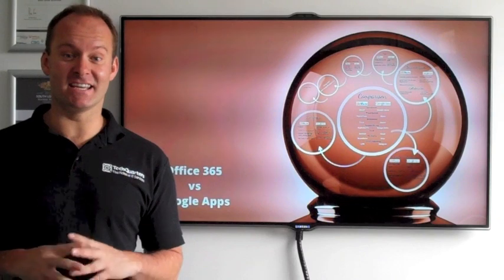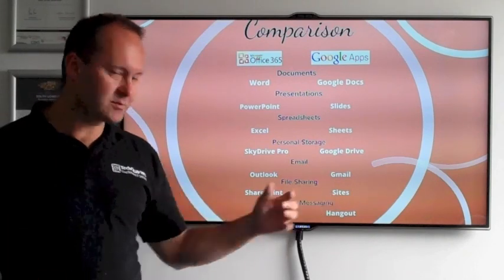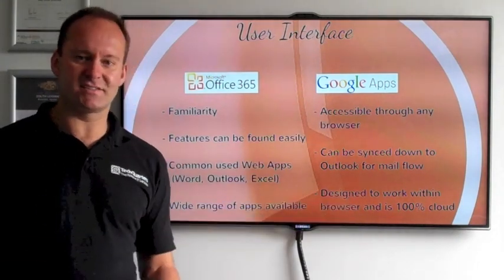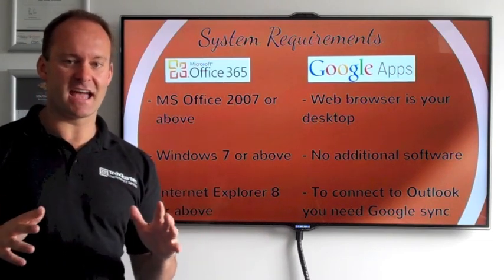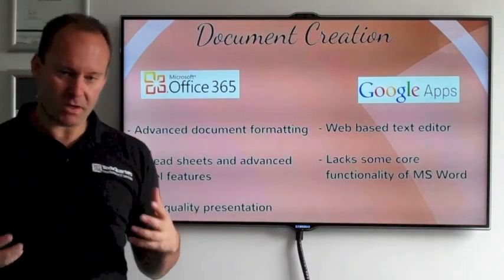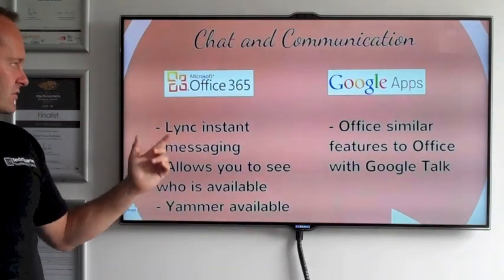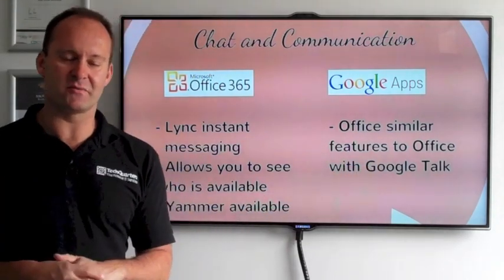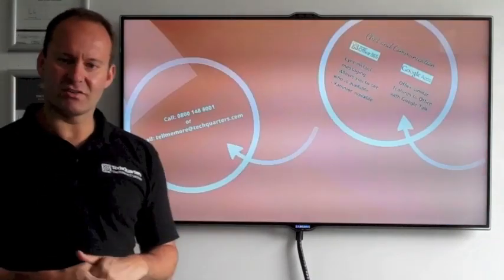Office 365 vs Google Apps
Chris explains the similarities and differences of Office 365 and Google Apps for those who are unsure about which one to go for.

Find out more about the latest license from Microsoft - Microsoft 365 Business